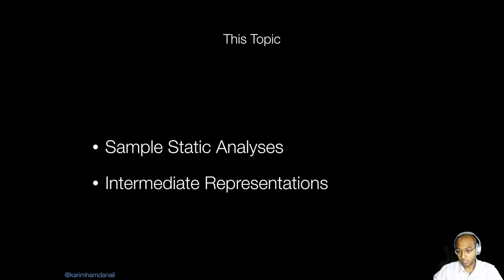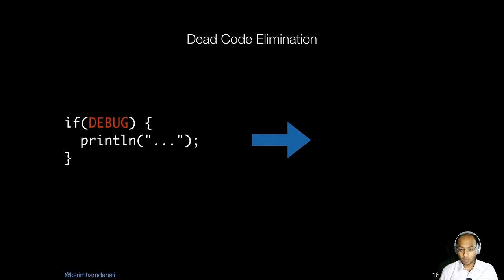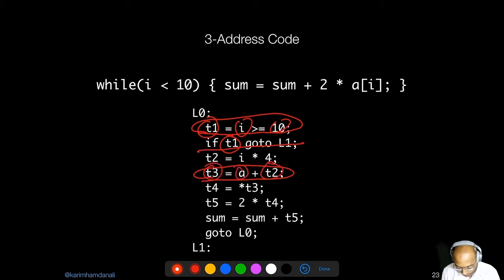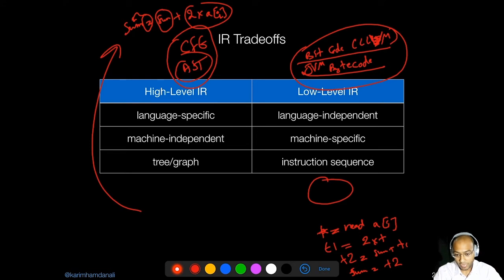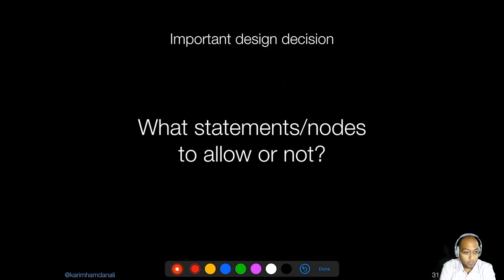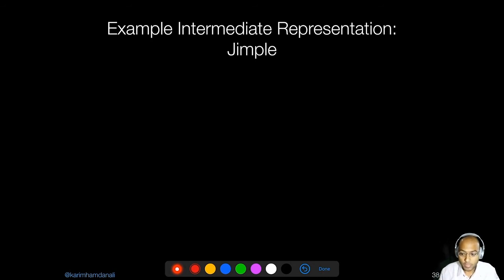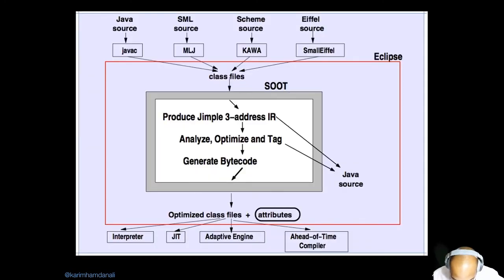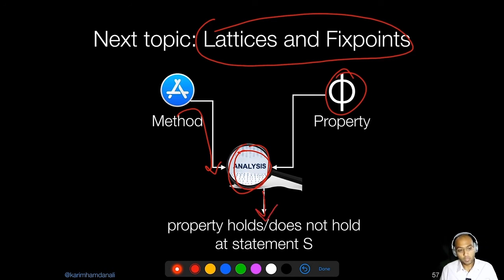T1 - Intermediate Representations